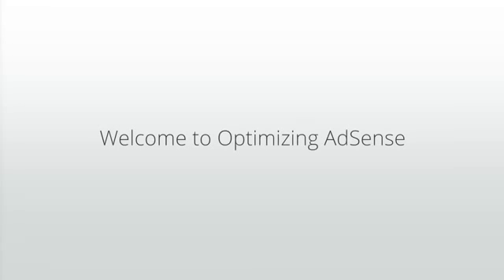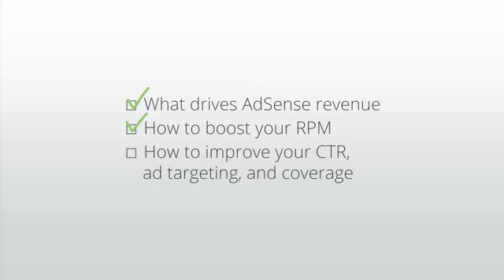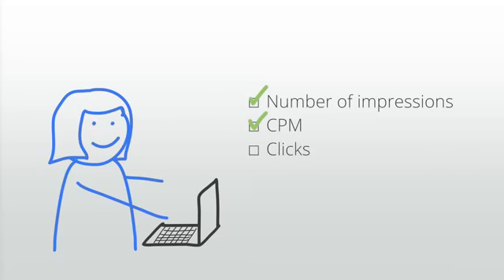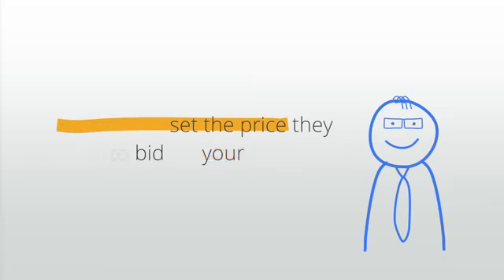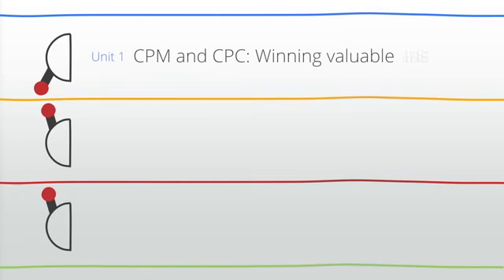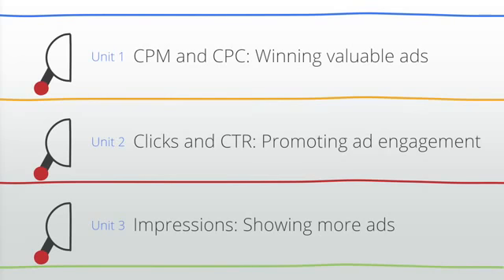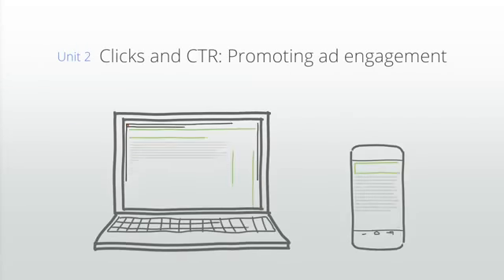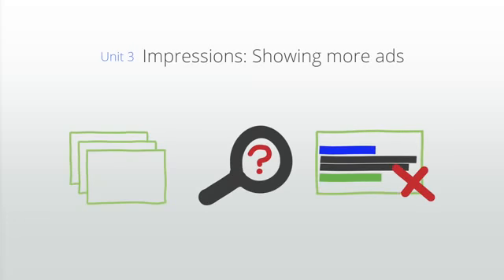How To Make Money With Google & Clickbank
Get instant access to the program go:
I've Made People $500 to $25,000 Monthly
 With Google & Clickbank Using a Simple
 System Which I Will Set Up For You
 Today on a 7 Day Test Trial!

Limited Positions Available - Take Action Today!